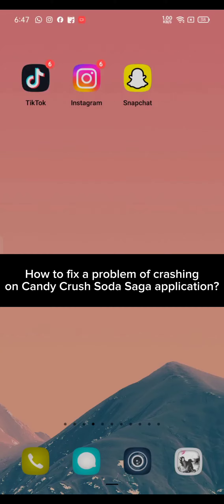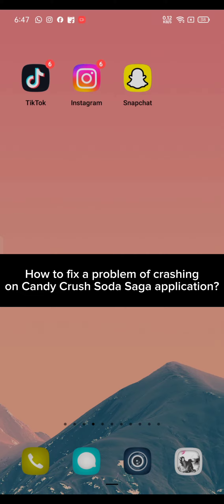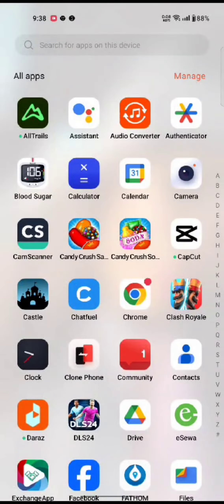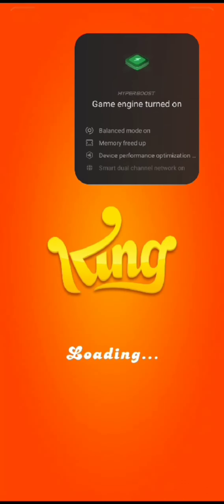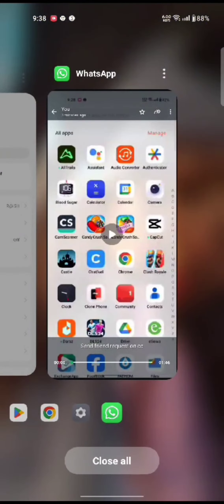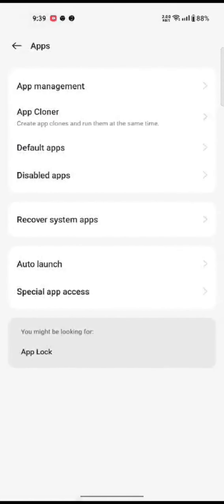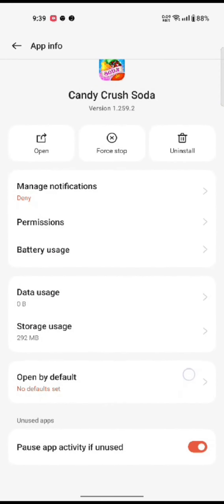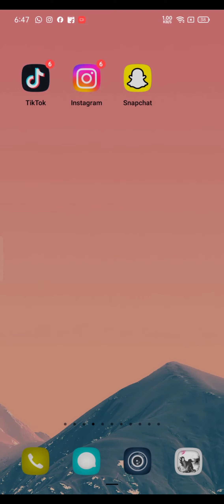How to Fix Candy Crush Soda Saga Keeps Crashing? Troubleshoot Candy Crush Soda Saga Crashes (2024)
Are you frustrated with Candy Crush Soda Saga crashing on your device? Don't worry, we've got you covered! In this comprehensive troubleshooting guide, we'll walk you through step-by-step solutions to resolve the annoying issue of Candy Crush Soda Saga crashing.